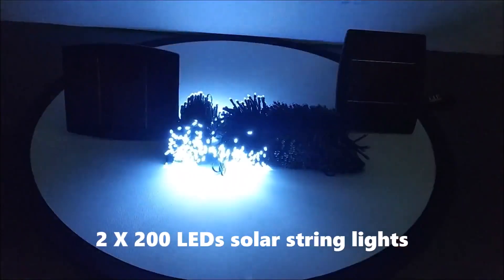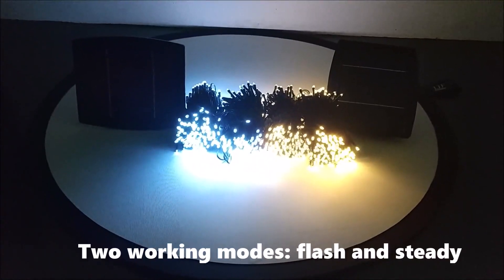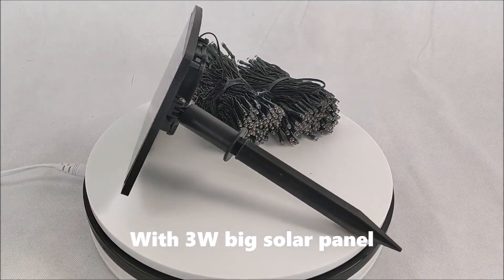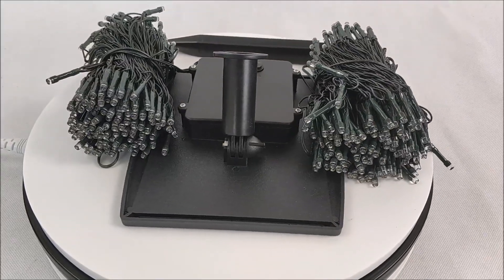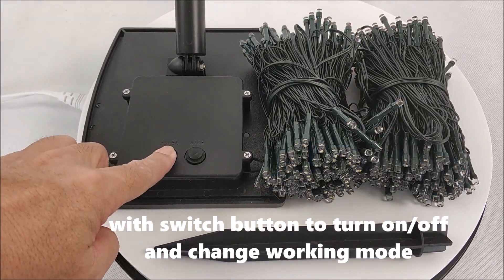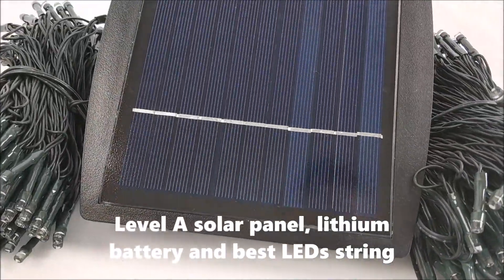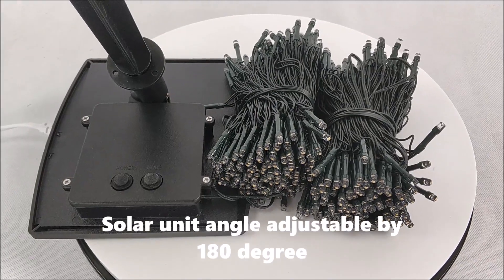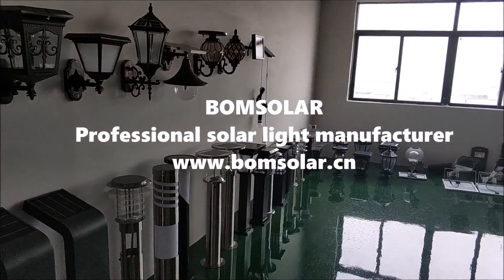[German]2X200 LEDs Solarstringlichter, LED Solarstringlichter Abenddämmerung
Contact person: Mr Louis Cheung
Skype: BOMSOLAR

2 x 200 LEDs Solarstringlichter, mit 3 Watt großem Solarmodul, Arbeitszeitautonomie kann 24 Stunden nach vollständiger Aufladung erfolgen, hergestellt von BOMSOLAR, Hersteller professioneller Solarleuchten
Sonnenkollektor: 3W polykristallines Sonnenkollektor
Batterie: 3,7 V 2200 mAh Lithiumbatterie
LEDs: 2 x 200 LEDs, LED-Farbe Weiß / Gelb / Grün / Blau / Rot / RGB
Saitenlänge: 2 x 22 Meter
2 x 200 LEDs Solarlichterketten
Hersteller von Solarstrings
Solarschnur leuchtet Fabrik
Solarschnur leuchtet im Freien
200 LED Solarlichterketten
solar string lights dämmerung bis zum morgengrauen
Solarlichterkette Bewertungen